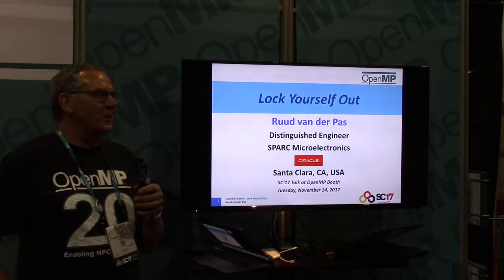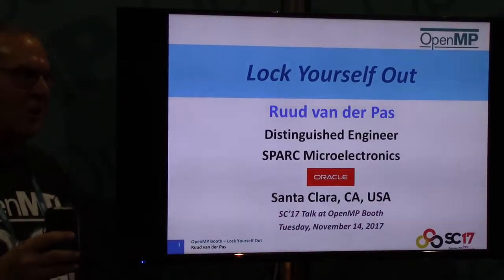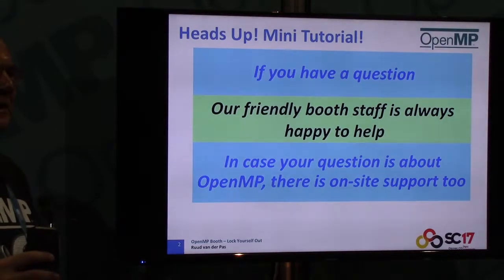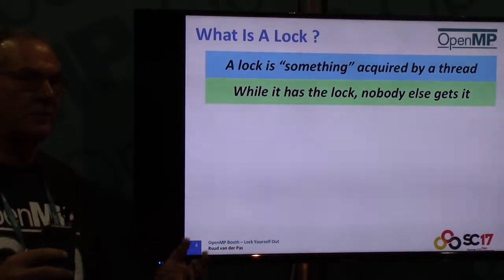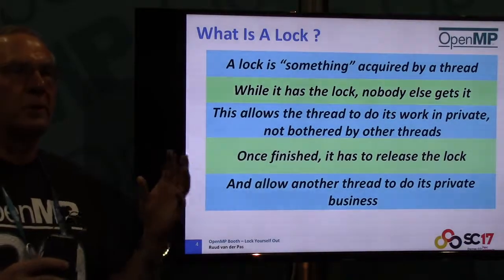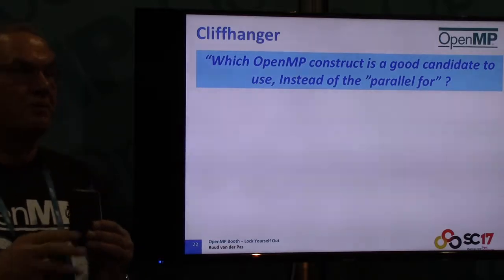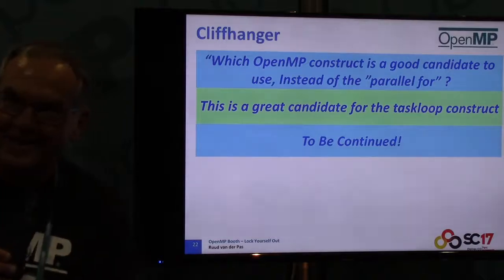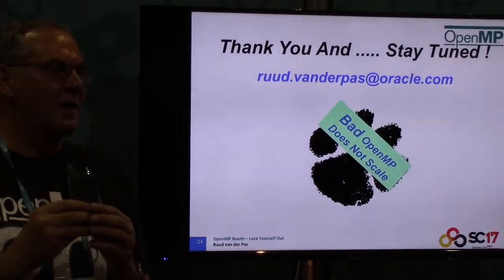Lock Yourself Out - Ruud van der Pas (Oracle)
SC17 OpenMP booth talks - November 2017, Denver CO.